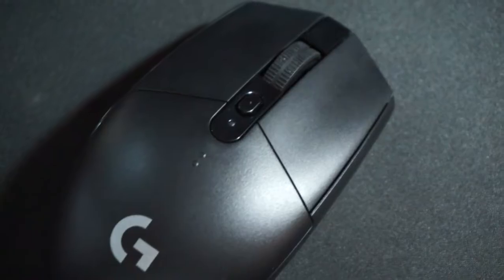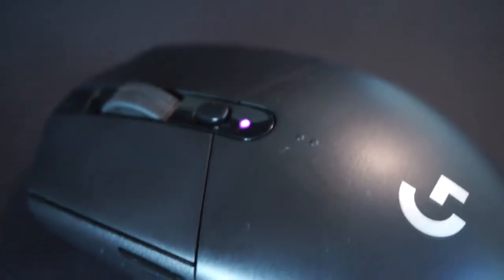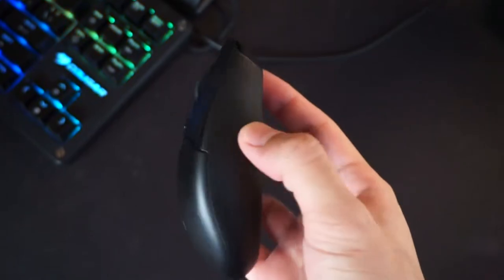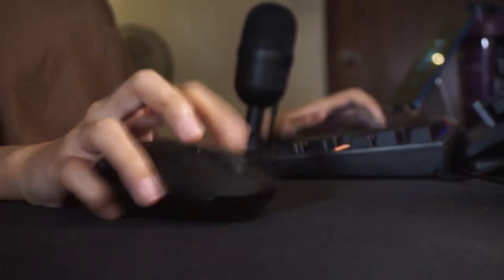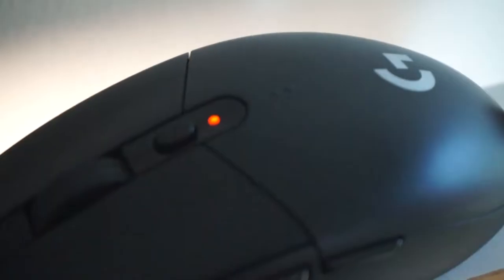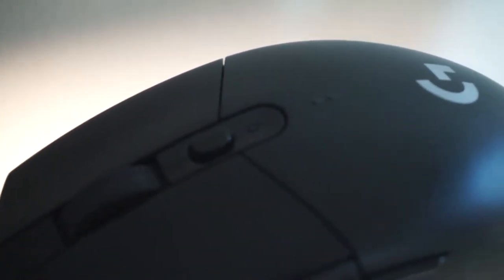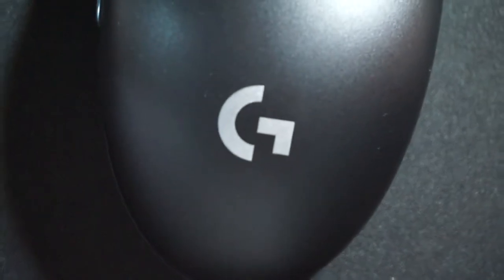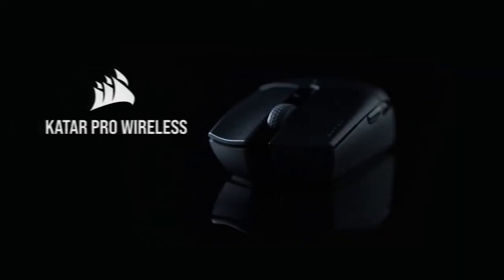Logitech G304/G305 Wireless Gaming Mouse - A User Review!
I've been using this mouse for months and here are my thoughts so far!

This is my first time making a review video. hehe I hope it could help with your decision on buying a wireless mouse... and hope you all will enjoy the video!

Stay safe and see you! o/